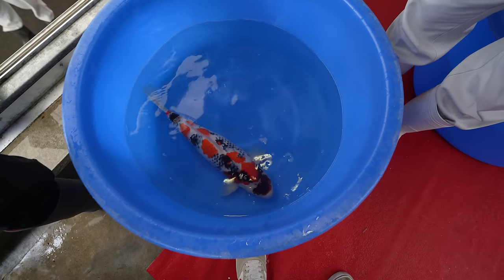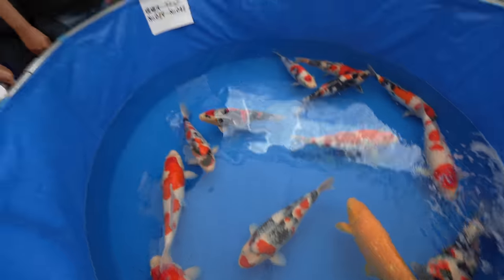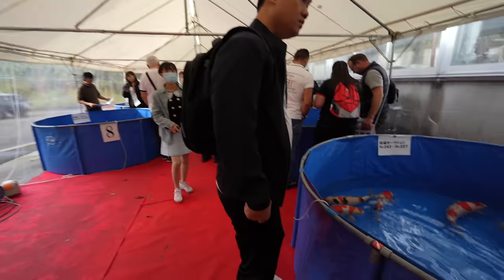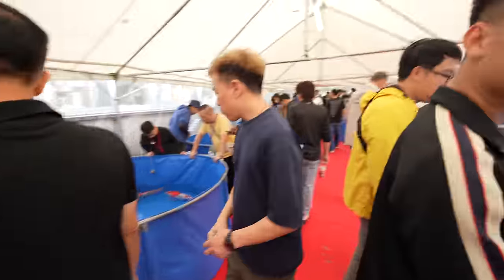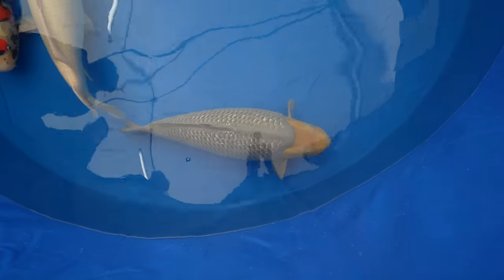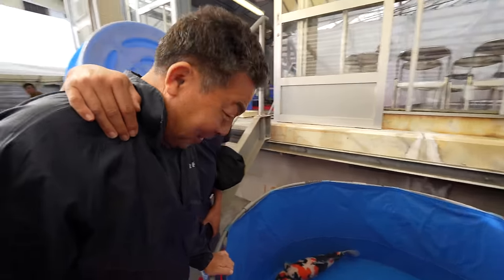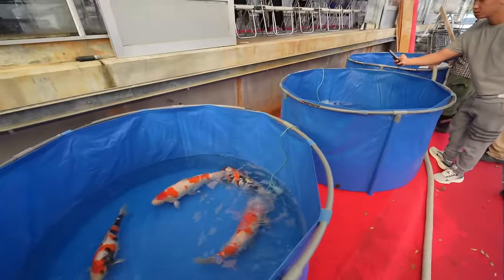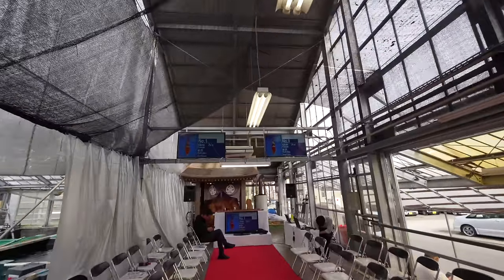Dainichi Koi Auction 2023 Japan!!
In this video we are at the Live auction of the Dainichi Koi Farm. The Dainichi Koi Farm koi auction 2023 is held by Shigeru the owner and offers very high quality Japanese Koi for sale. Many acquaintances from the Koi world buy their koi here during this annual auction.

- Patrick Tschumi
- Elliott V.
- Justin O.
- KoiKanalen
- Shawn H.
- Thijs A.
- Riccardo G.
- Sebastian D.
- Cindy C.
- Cam M.

If you have any comments, suggestions or questions, leave them down in the comments!

We are located in the Netherlands and fall under the regulations of the Commissariat for the Media and we are registered in the Chamber of Commerce.

Our partners, as shown in our videos, are paying partners. We are obliged to share this information with you.